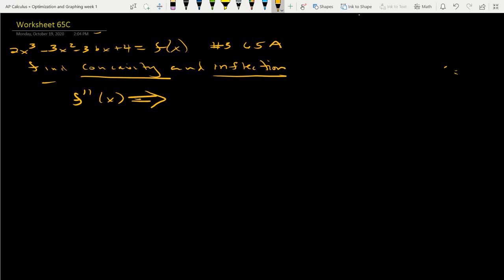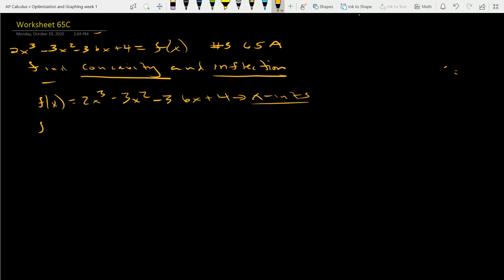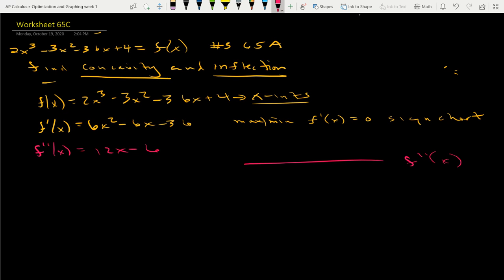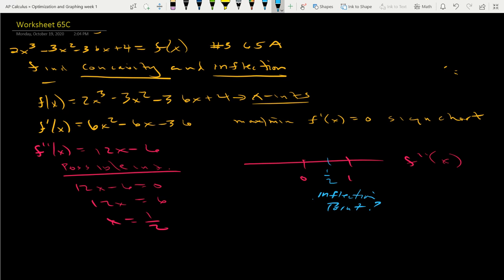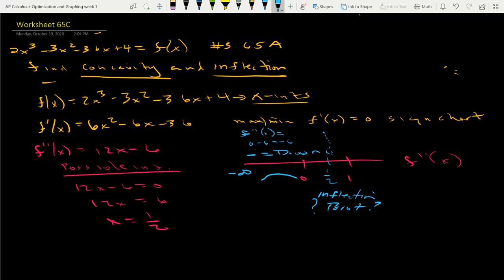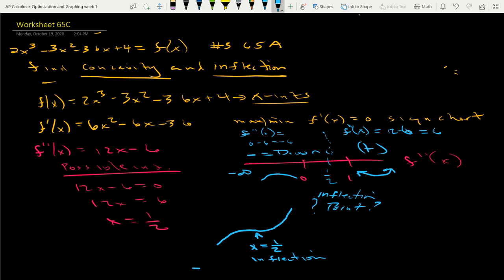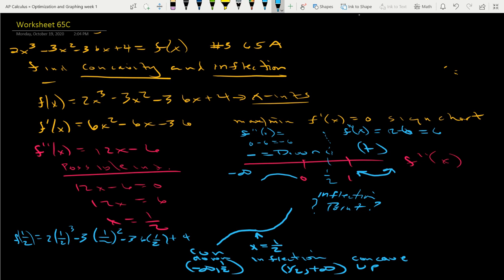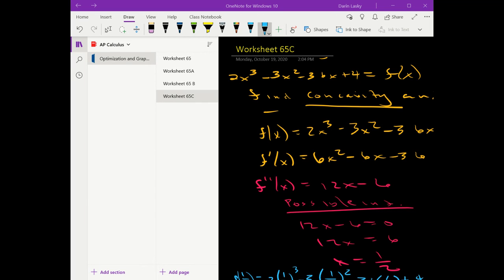AP Calculus October 22, 65C; sign charts and concavity